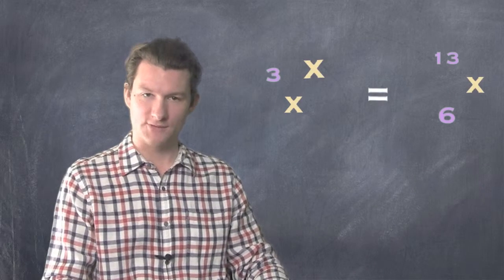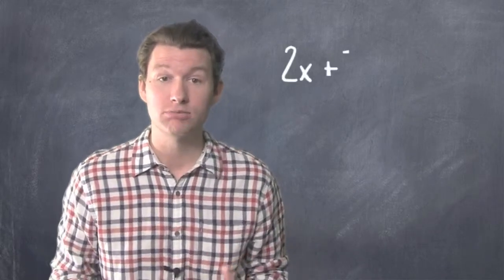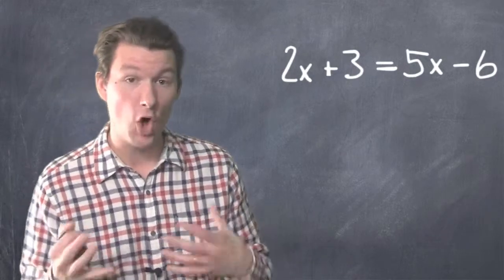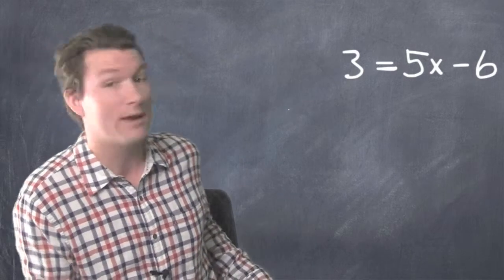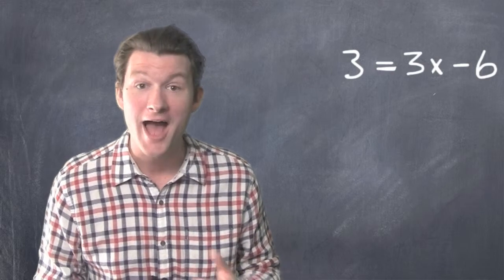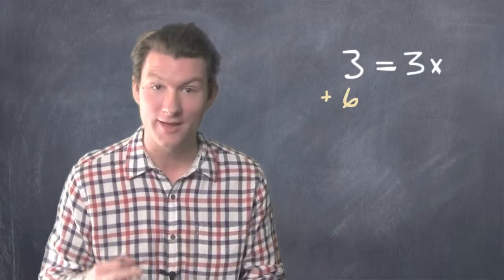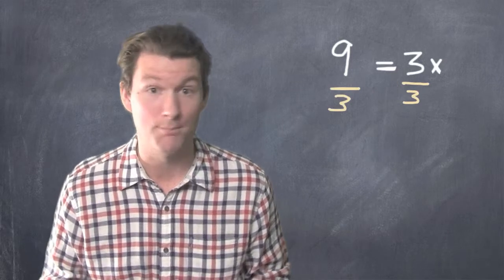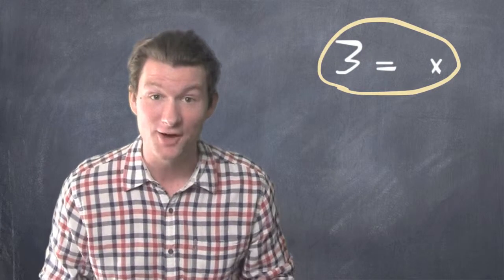Equations with Variables and Numbers on Both Sides | Dave May Teaches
When you have variables and numbers on both sides of the equal sign, use inverse operations to get the letters on one side, and the numbers on the other side!